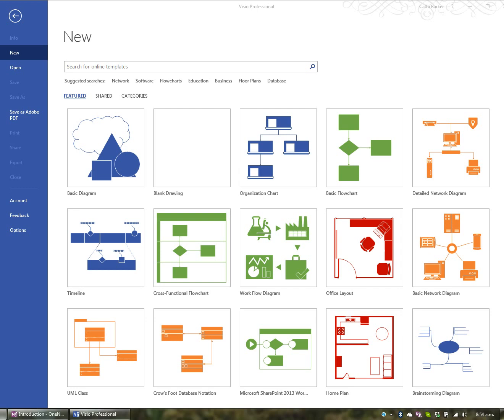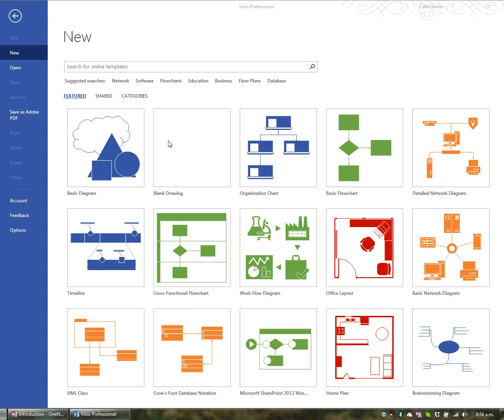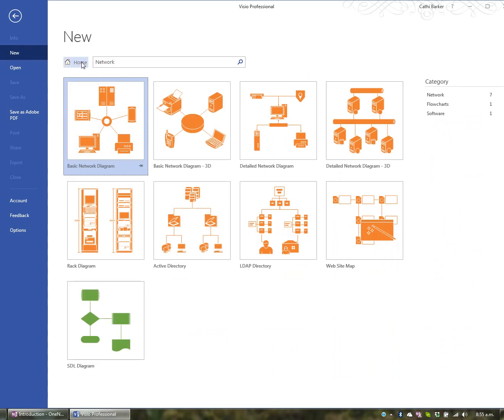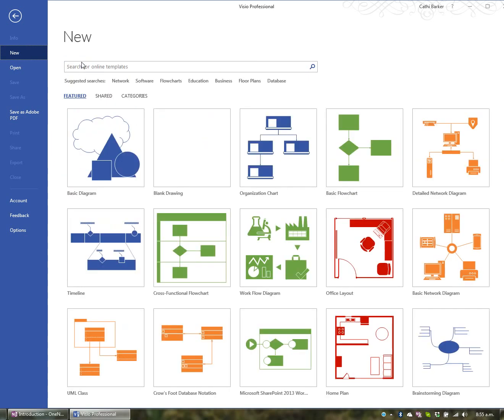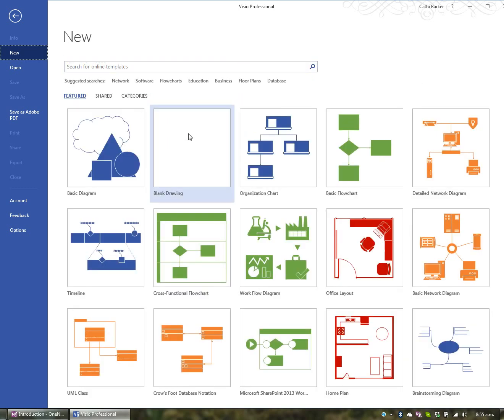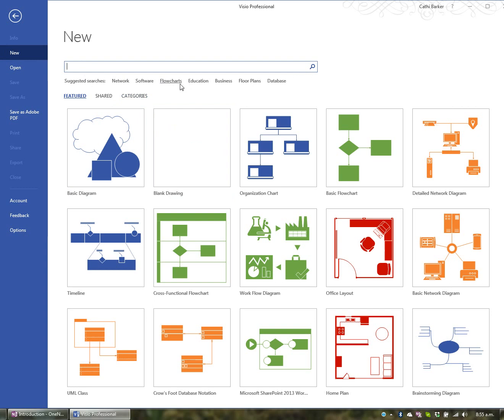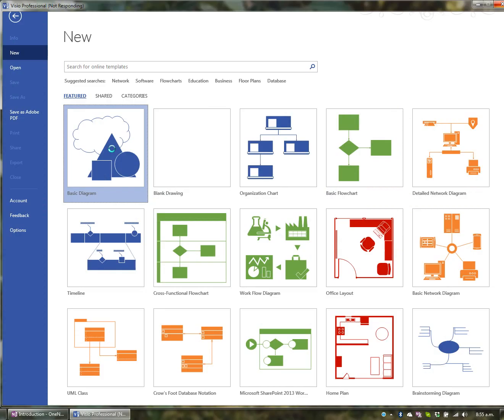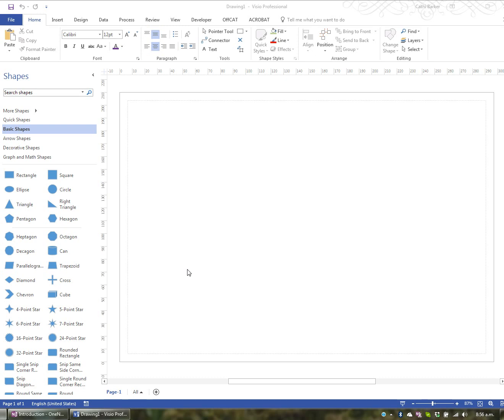Microsoft Visio - Video 1 Create a New Drawing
Microsoft Visio, Creating a Drawing,  Start Up Screen,  Flowchart Drawing

Microsoft Visio